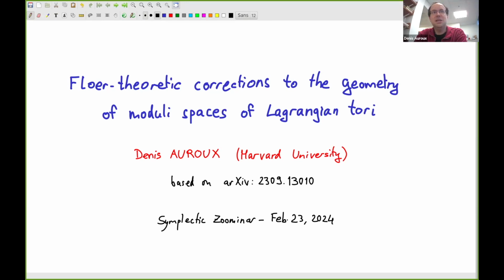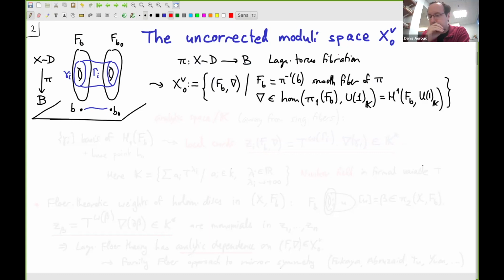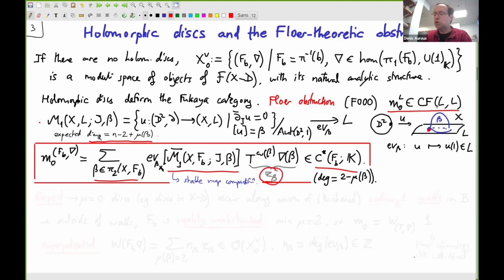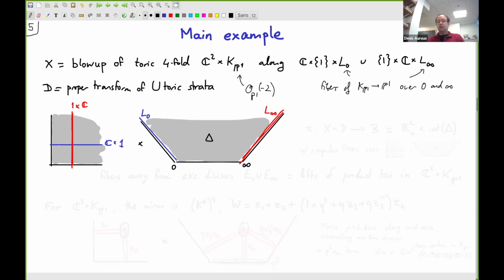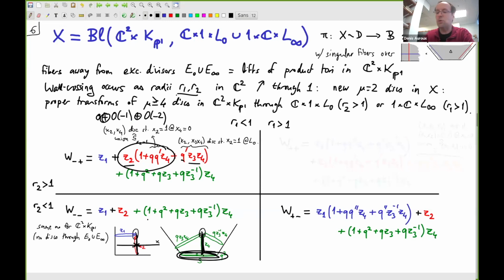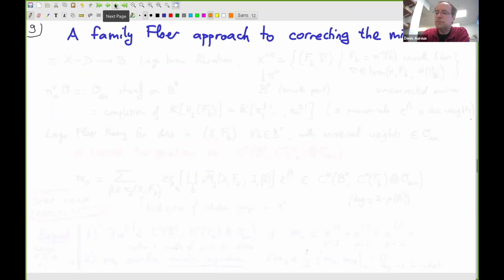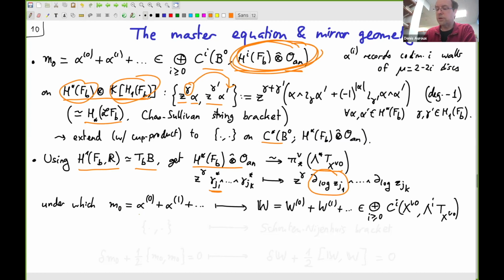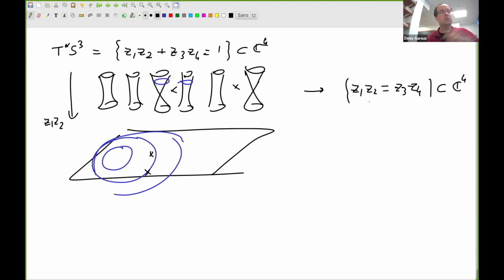Floer-Theoretic Corrections to the Geometry of Moduli Spaces of Lagrangian Tori - Denis Auroux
9:15am|Remote Access
Topic: Floer-Theoretic Corrections to the Geometry of Moduli Spaces of Lagrangian Tori
Speaker: Denis Auroux

Given a Lagrangian torus fibration on the complement of an anticanonical divisor in a Kahler manifold, one usually constructs a mirror space by gluing local charts (moduli spaces of objects of the Fukaya category supported on generic torus fibers) via wall-crossing transformations determined by counts of Maslov index 0 holomorphic discs; this mirror also comes equipped with a regular function (the superpotential) which enumerates Maslov index 2 holomorphic discs. Holomorphic discs of negative Maslov index deform this picture by introducing inconsistencies in the wall-crossing transformations; the geometric features of the corrected moduli space of objects of the Fukaya category can be understood in the language of extended deformations of Landau-Ginzburg models. We will illustrate this phenomenon on an explicit example (a 4-fold obtained by blowing up a toric variety), and, if time permits, discuss a family Floer approach to the geometry of the corrected mirror in this setting.